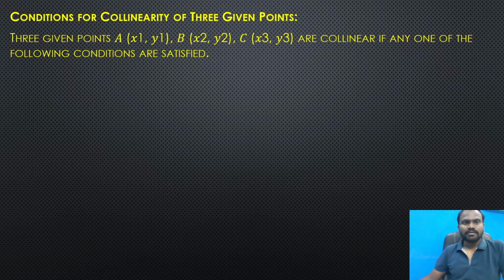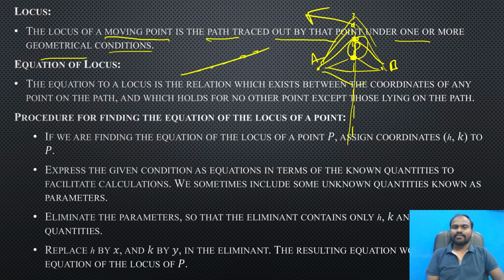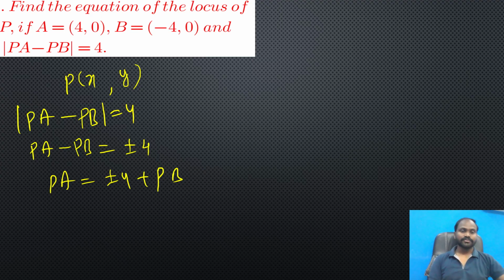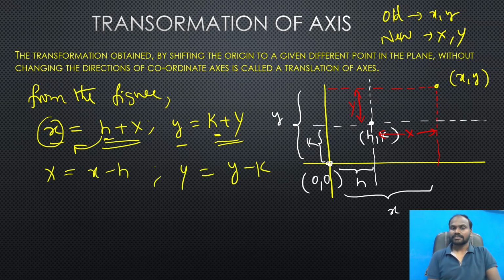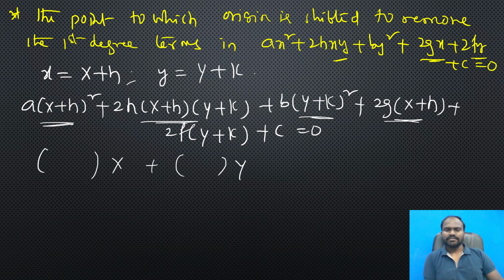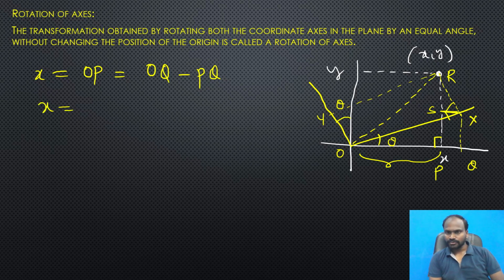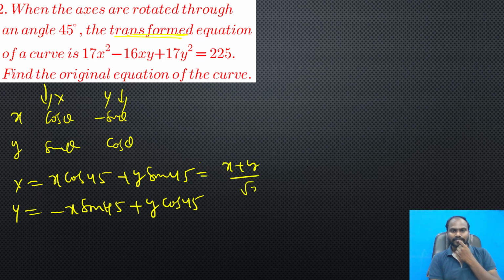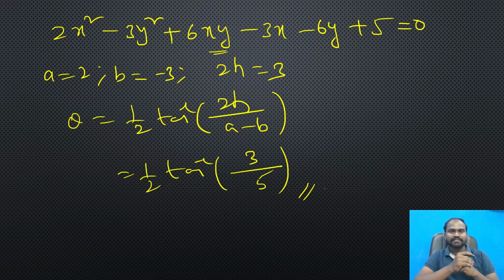COORDINATE GEOMETRY II LOCUS II TRANSFORMATION AND ROTATION OF AXES II MAINS EAMCET II TS AP MATHS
coordinate geometry
collinearity
locus
transformation of axes